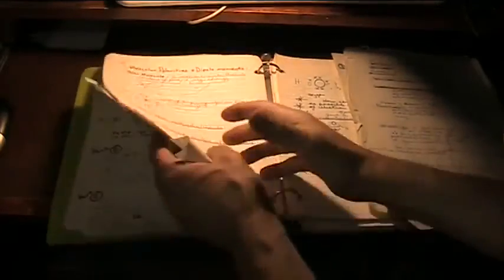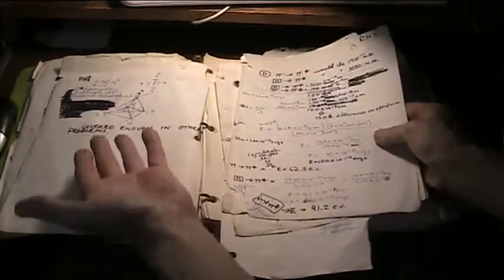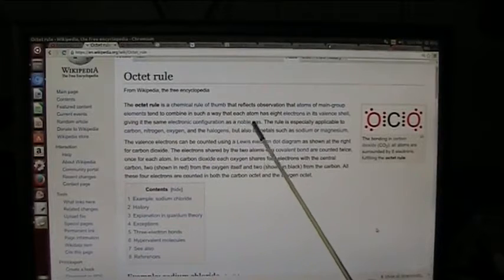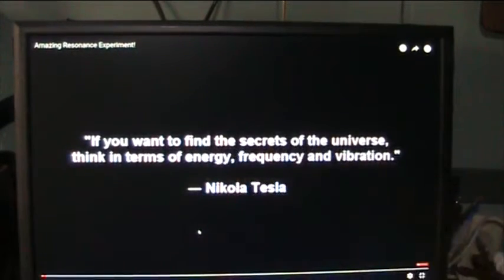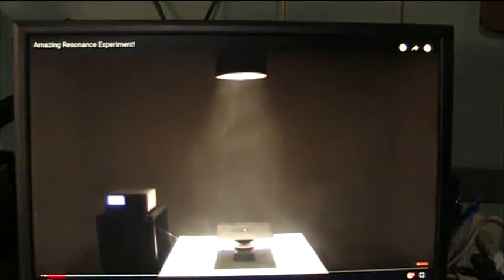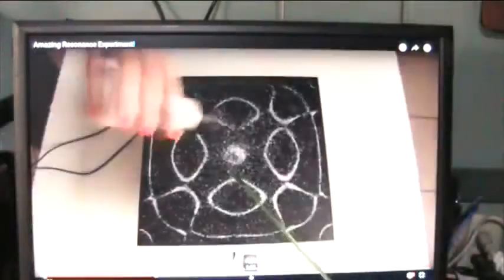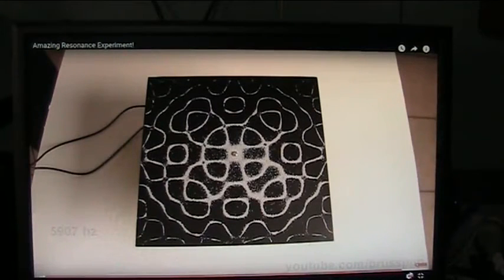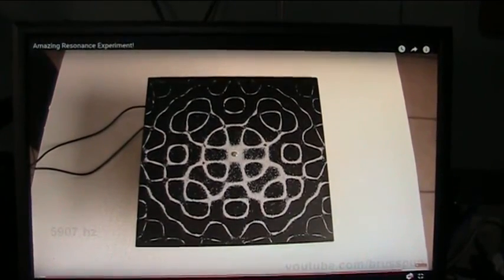Atomic structure visualized and locks in at set frequenicies? You decide.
Tesla said..energy..frequency..vibration is the Universe. Atoms are the Universe and do exactly that . When these forces are combined they yield a strange result. The rule of eight seems to followed pretty well but?